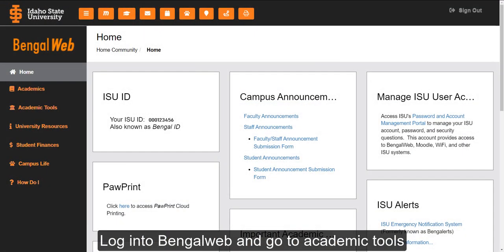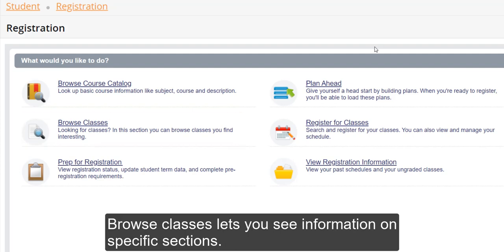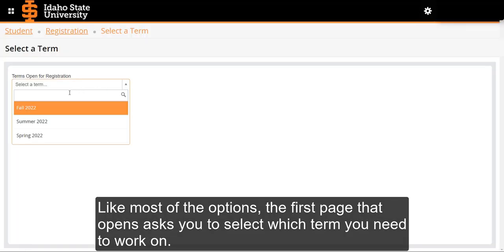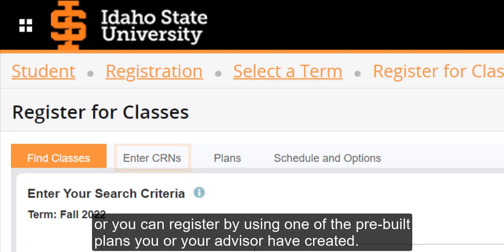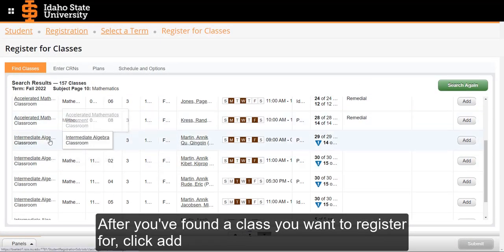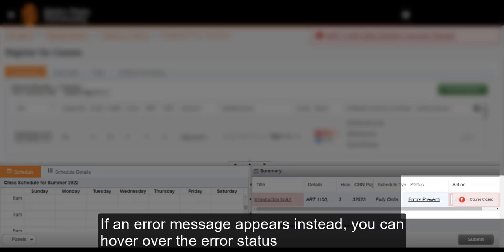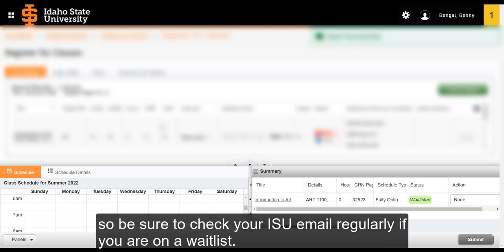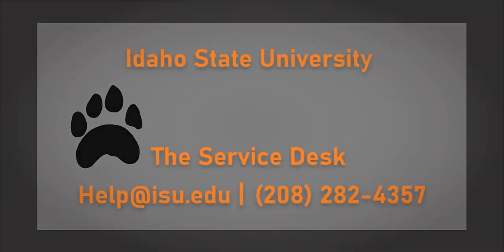Registration Landing Page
A video tour of the Registration Landing Page in BengalWeb.